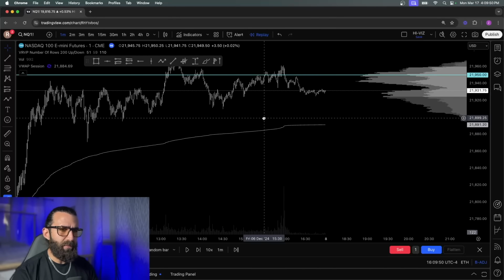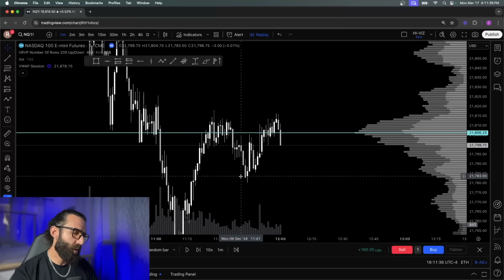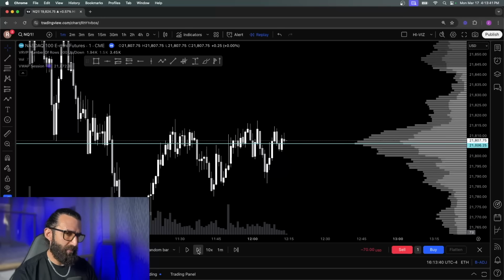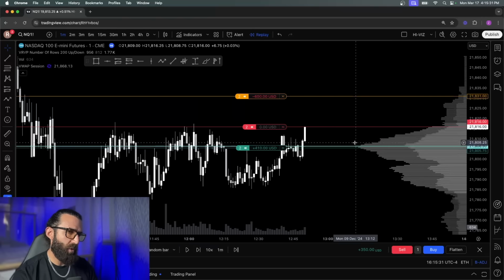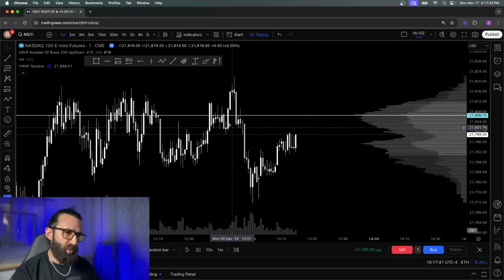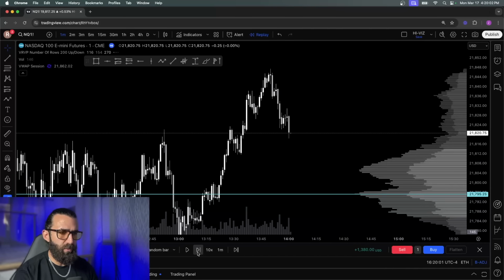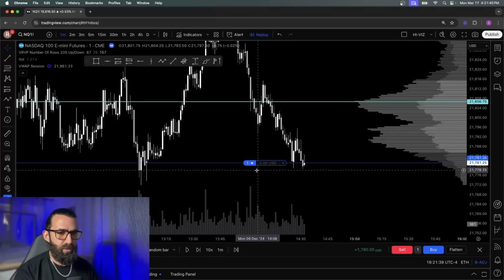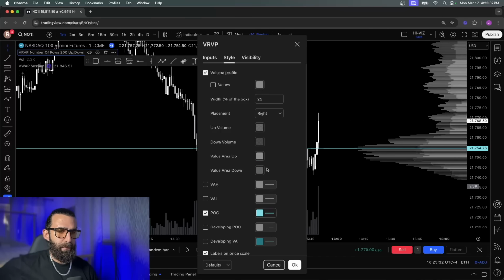Negative Risk to Reward Scalping Madness!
In this video, I’m diving deep into an unconventional trading approach that goes against everything traditional traders warn you about: scalping NASDAQ futures (NQ) with high-frequency trades on low timeframes, all while using a negative risk-reward ratio. It’s not the typical strategy you’d expect to work, but  it’s been delivering outstanding results with prop firms like Topstep and Tradeify. The point of this video is simple: there’s no one right way to trade. Success doesn’t always come from following the rules, and exploring unconventional methods can open doors to new opportunities.

💰 Prop Firms 💰
💸 Code  "RDF"  for MAX Discount 💸

📊 Trading Software 📊